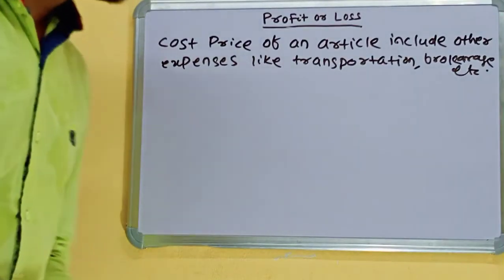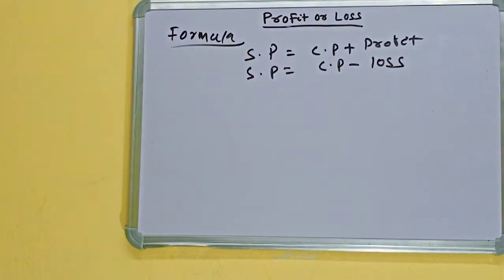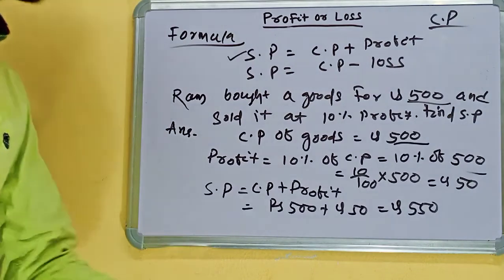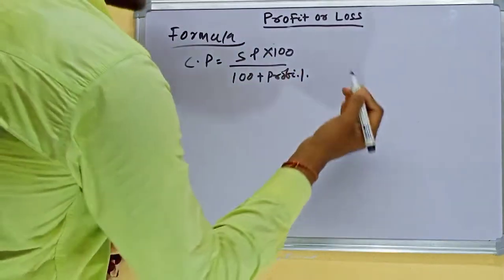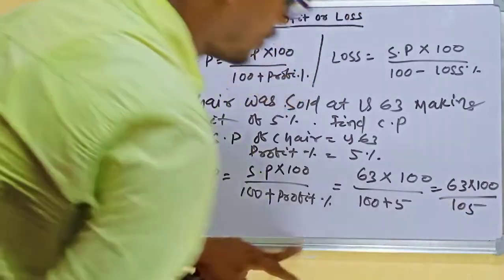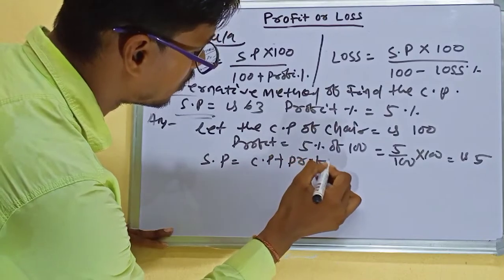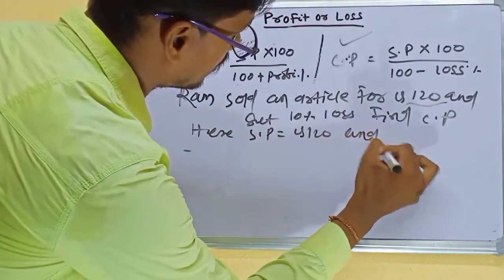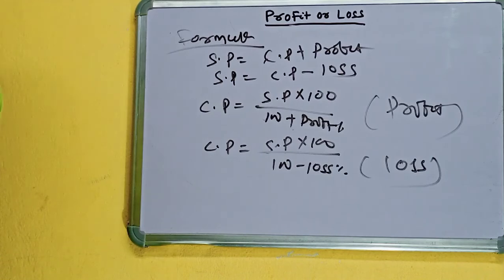Profit loss problem